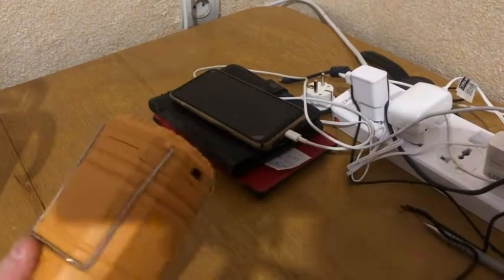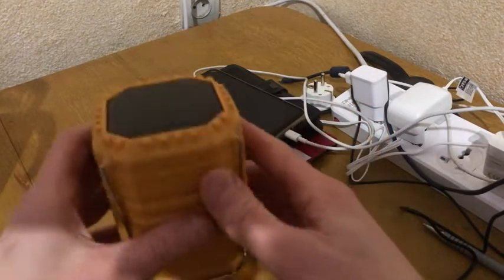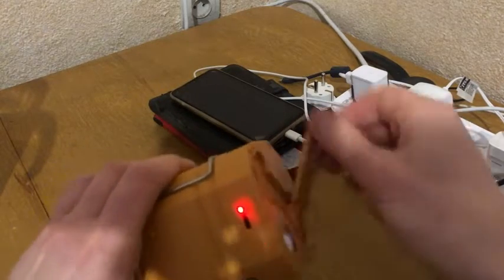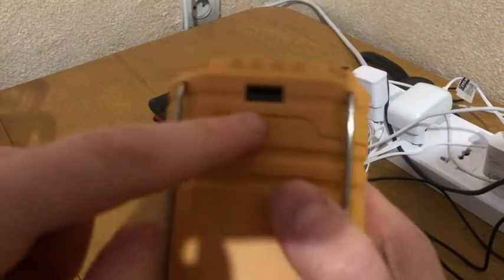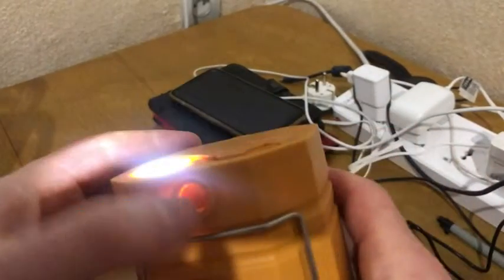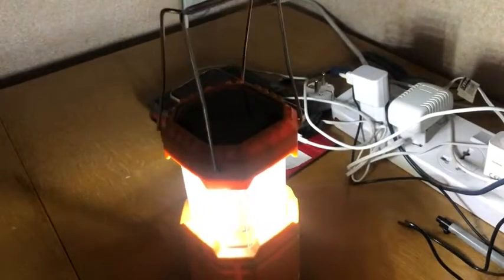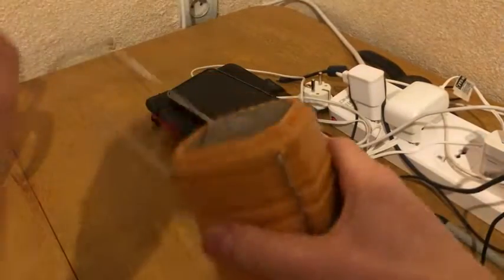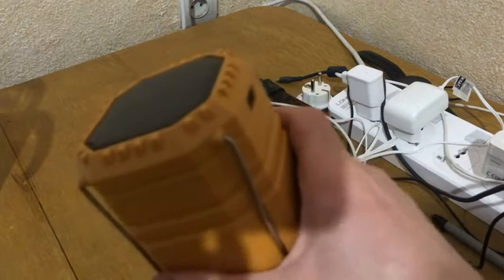Mesqool Electric LED Camping Lantern for Emergency, 3000 Large Capacity Solar Hand Crank Flashlight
Mesqool Electric LED Camping Lantern for Emergency, 3000 Large Capacity Solar Hand Crank Flashlight with 8H Play Time, Collapsible Survival Light, USB Charger for Cellphone, Must-Have Light for Power Outage